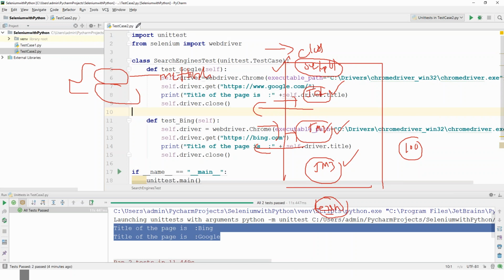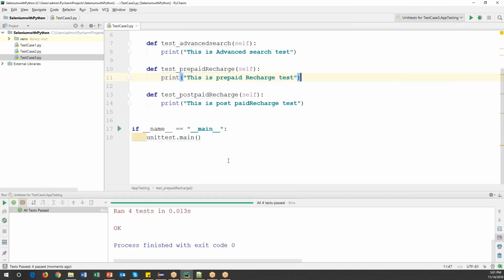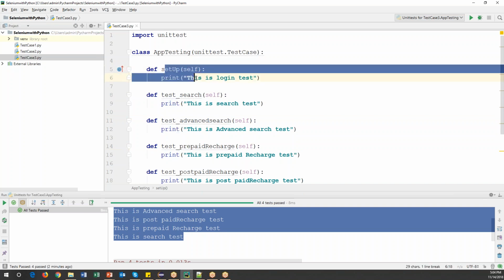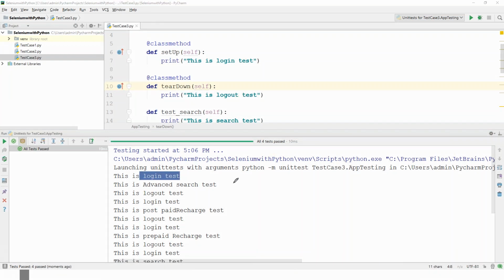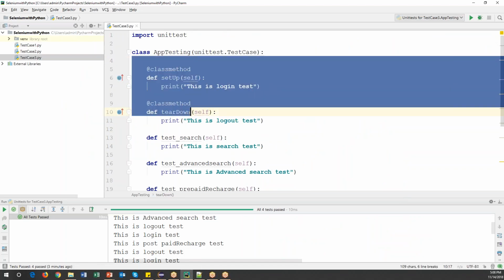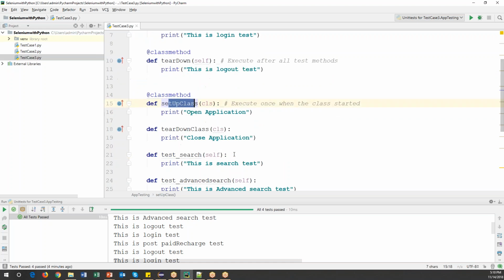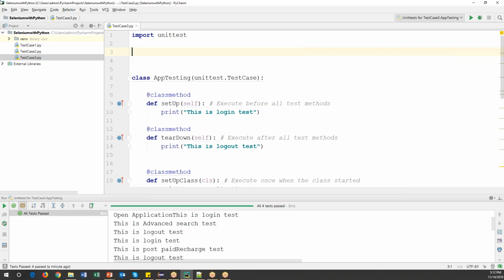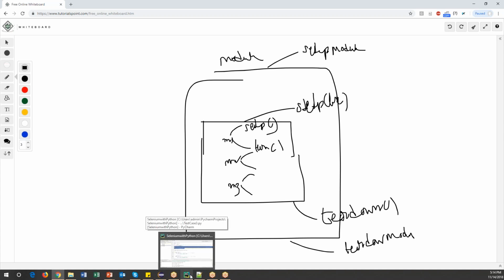Selenium with Python Tutorial 31-Python UnitTest Framework Methods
Topic : Python UnitTest Framework Methods